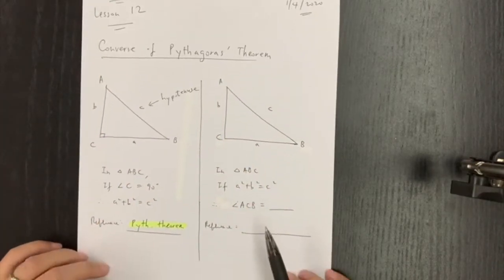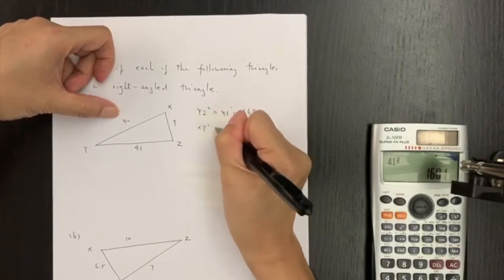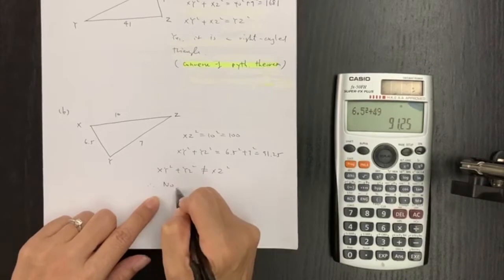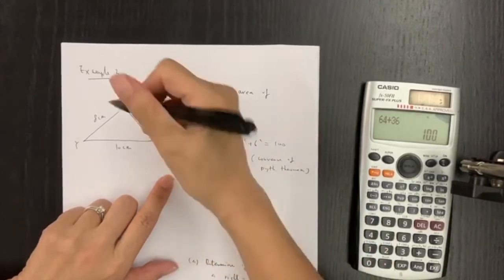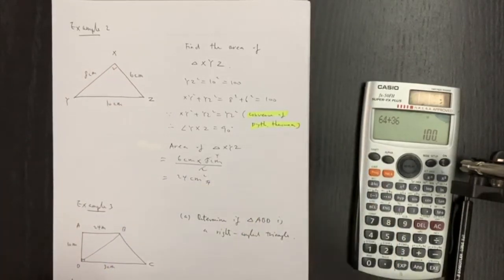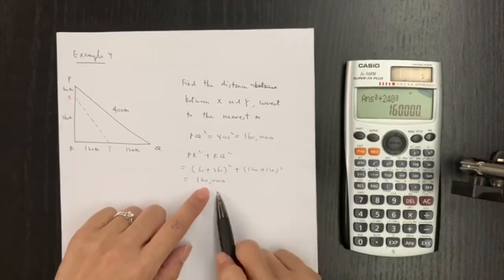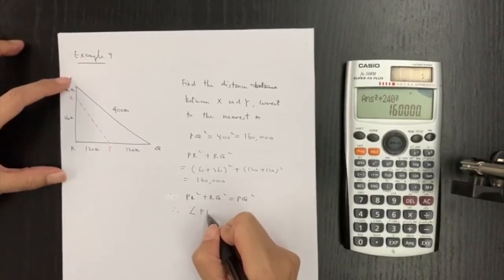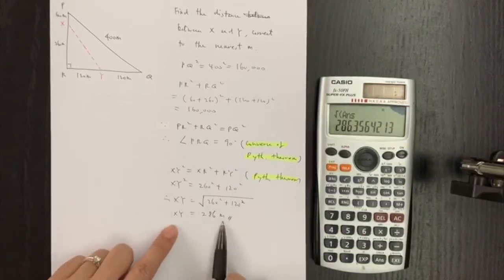Form 2 Math Lesson 12 (Converse of Pythagoras' Theorem)